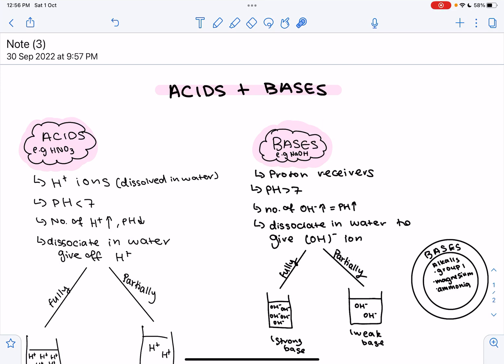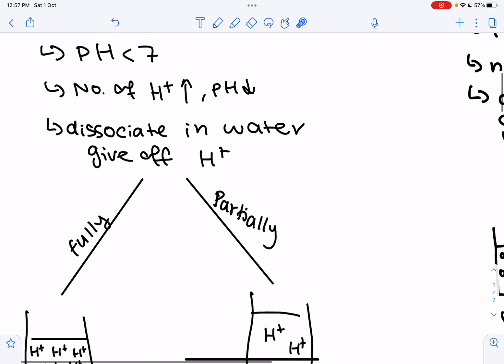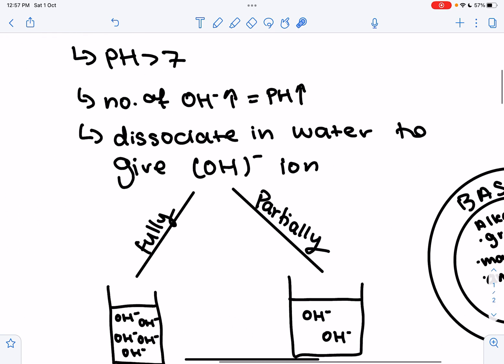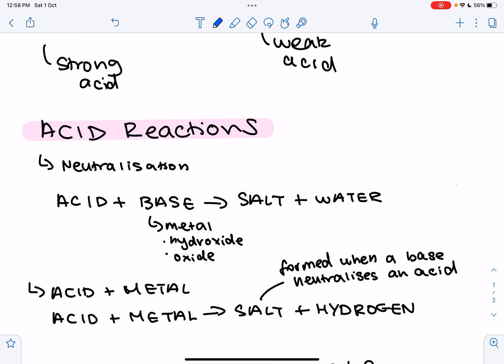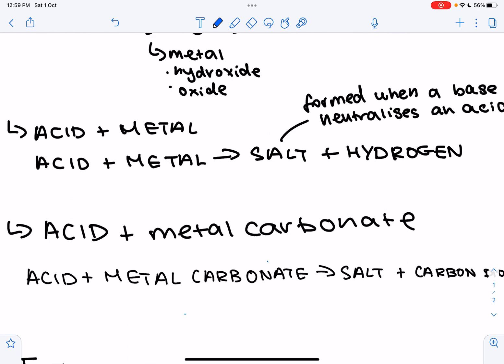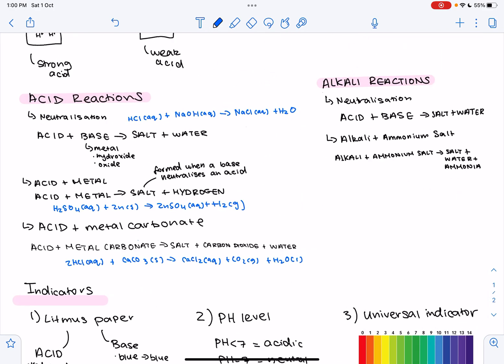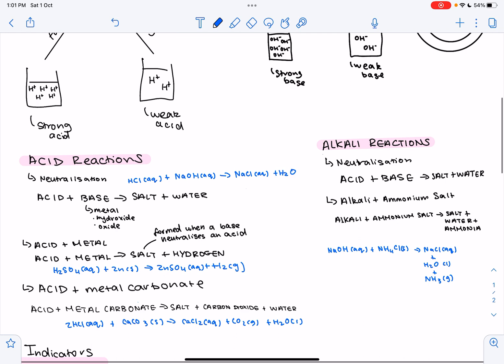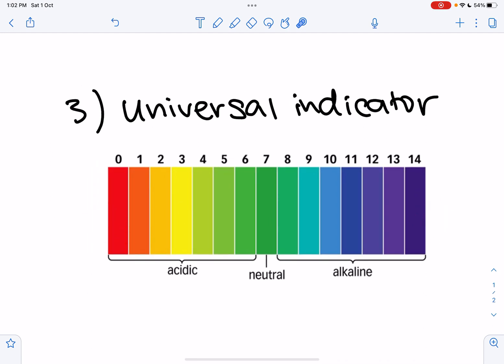IGCSE Chemistry: Acids and Bases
In this video, we walk through what acids and bases, what the different reactions for acids and bases are and the different indicators.